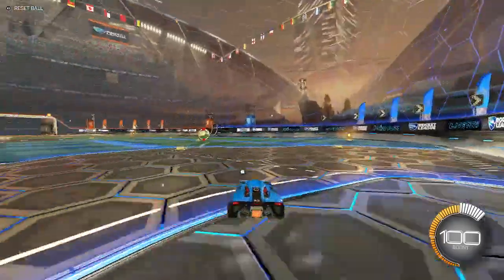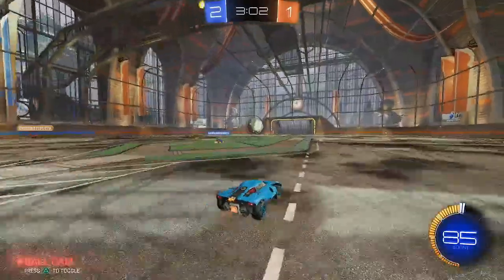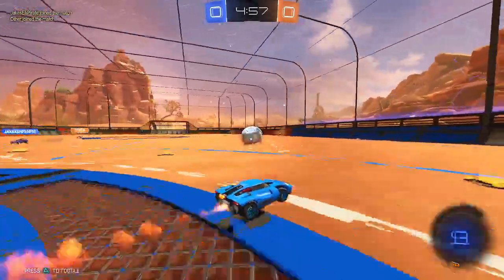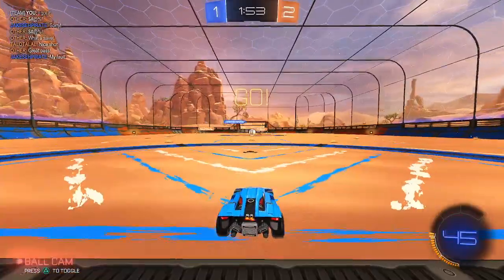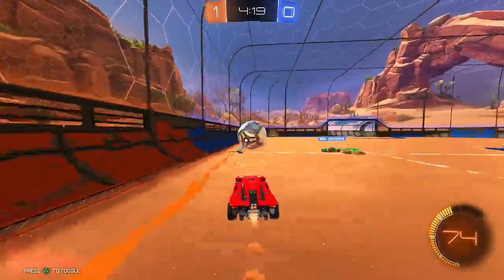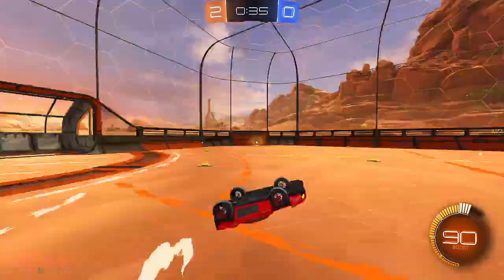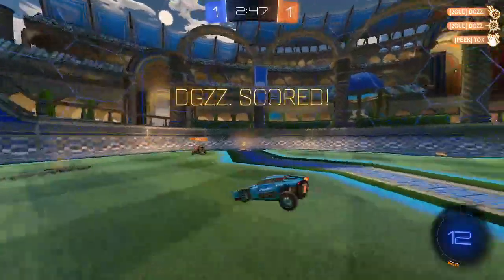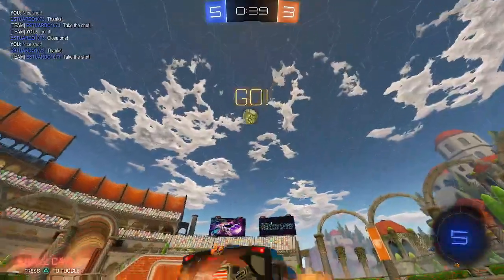IF YOU ARE A CHAMP STUCK IN DIAMOND, WATCH THIS - PART 1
RL strat that saves you from a lot of threats and wins games.